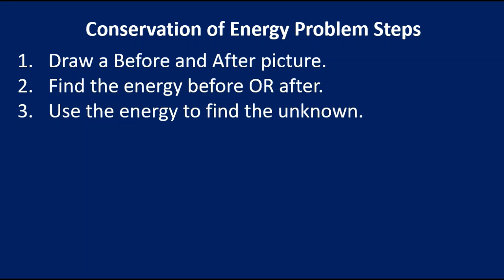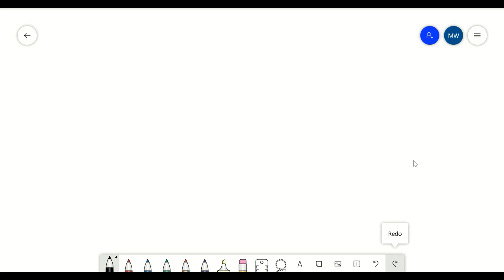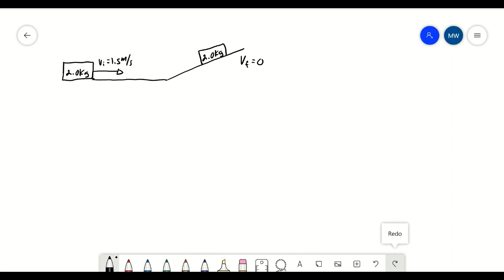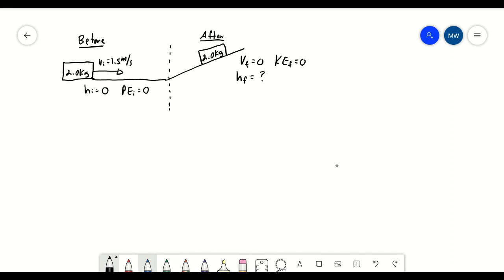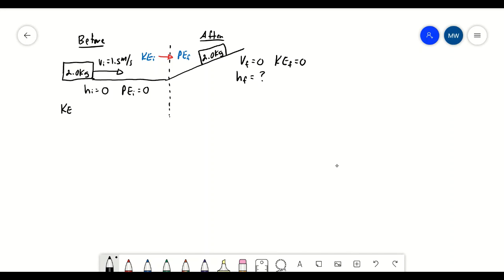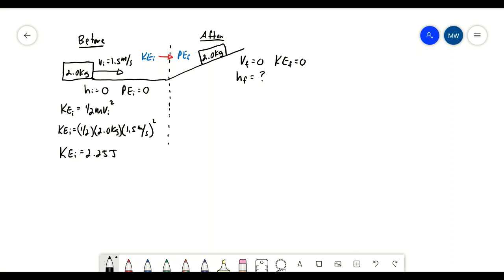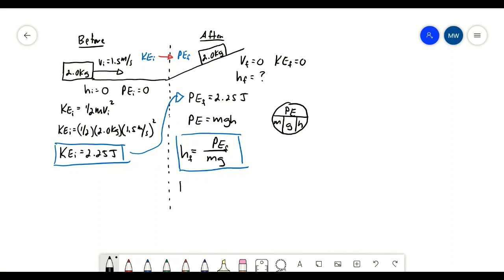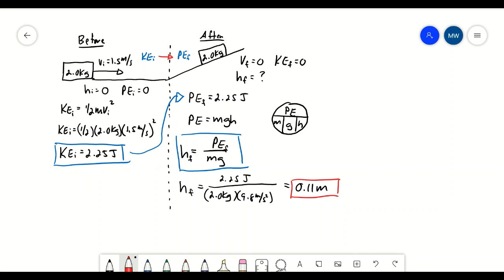Conservation of Energy Problems - Option 1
This video shows Option 1 on how to solve conservation of energy problems.